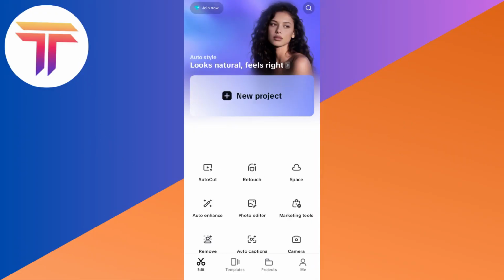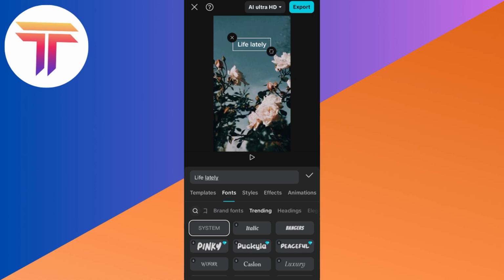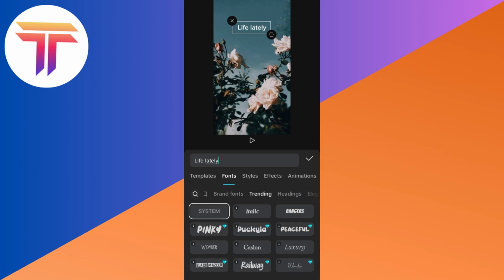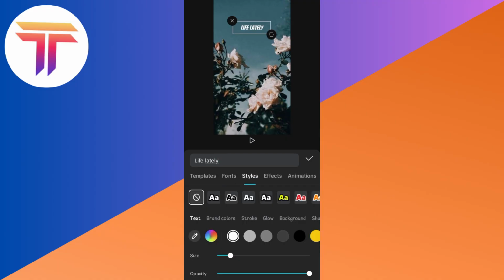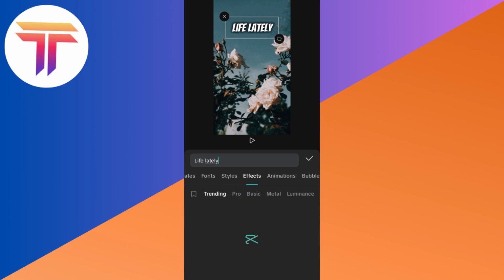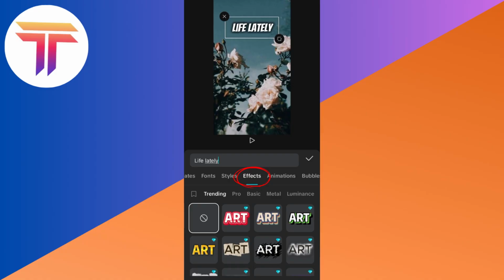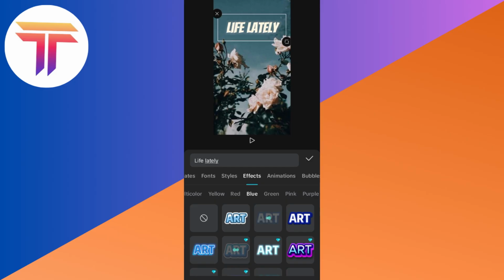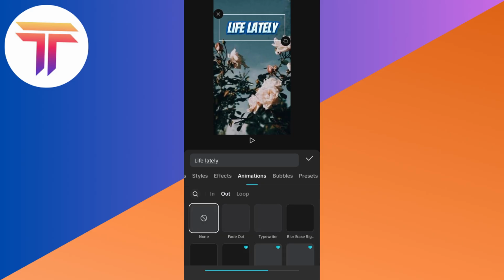How To Add Glow Text In CapCut